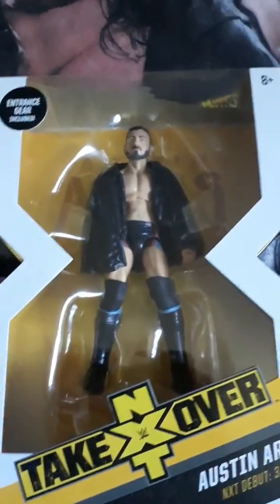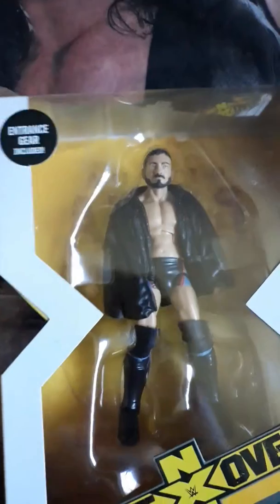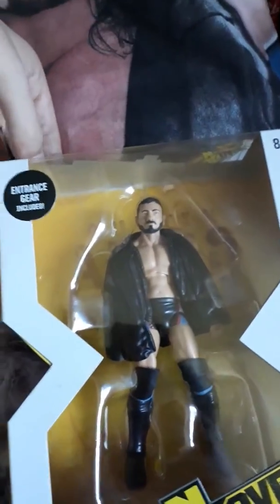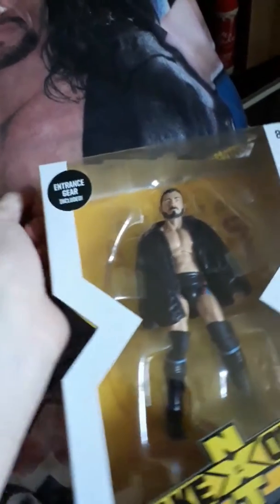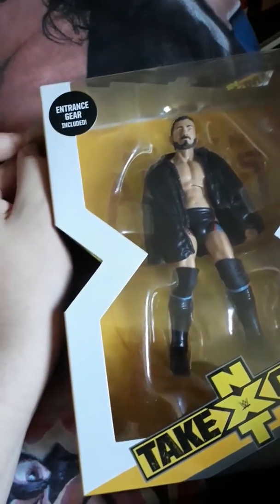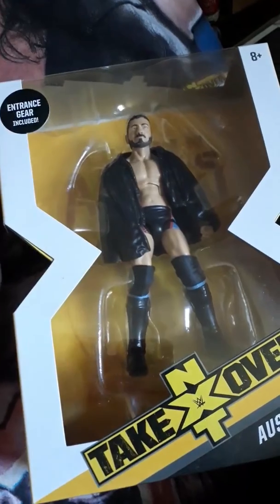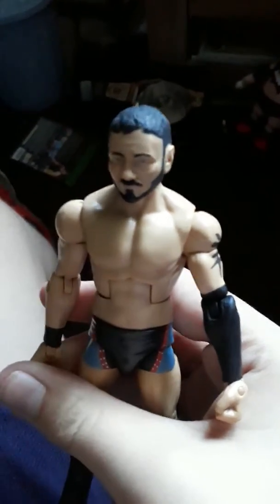AUSTIN ARIES NXT ELITE REVIEW